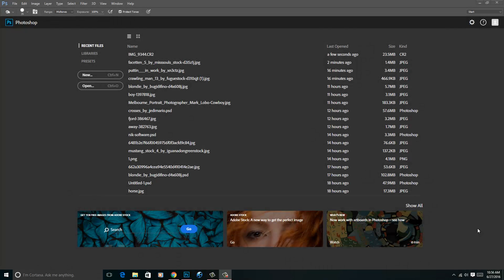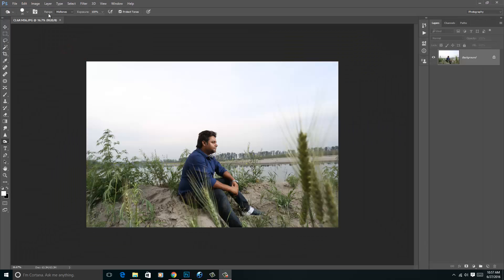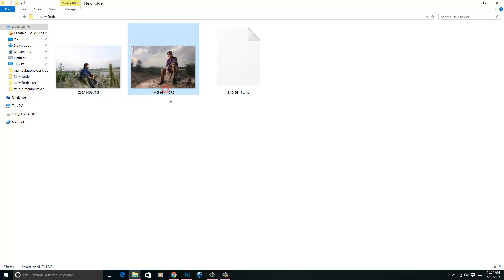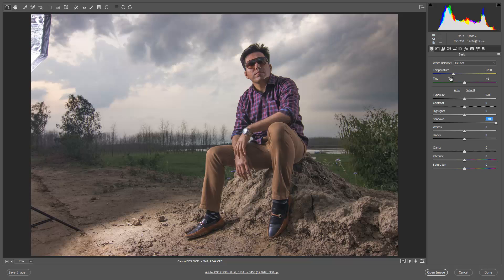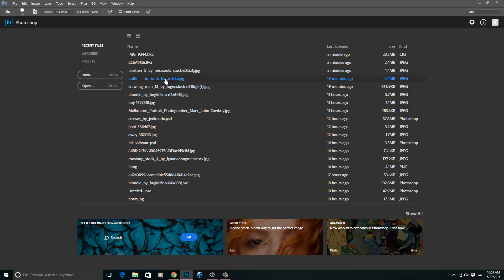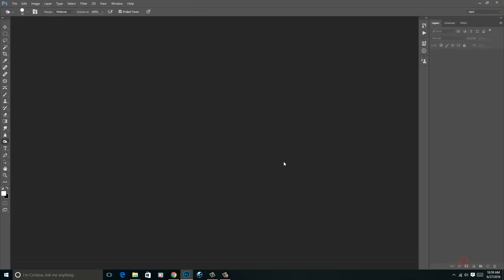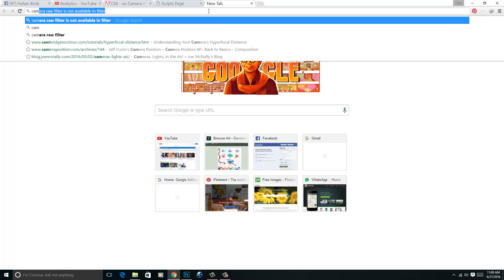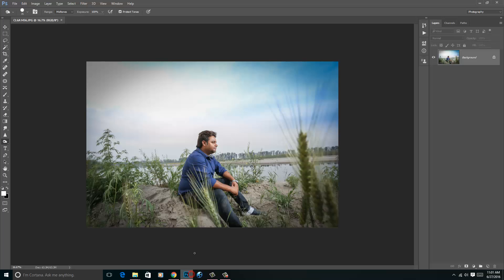How to Open & Download Camera Raw in Photoshop CC 2015.5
Download Camera Raw

Camera raw is available in all versions of photoshop but in photoshop cc version its only available as filter. still you want to use camera raw in lower version of jpg image then i discuss the method in video. basically camera is made of raw image like cr2 ( camera raw file)